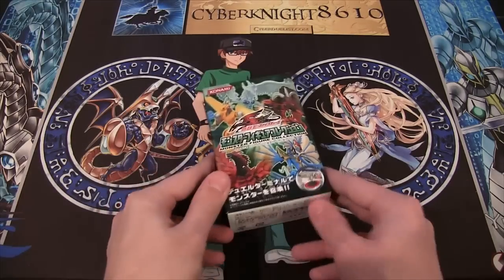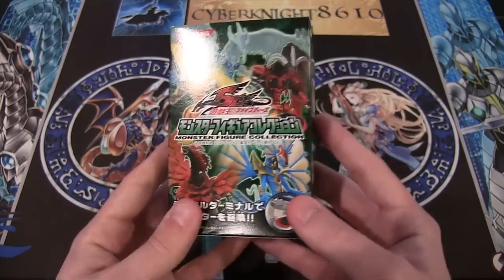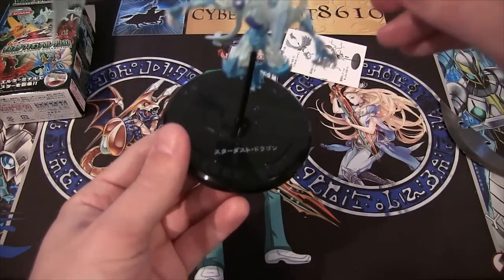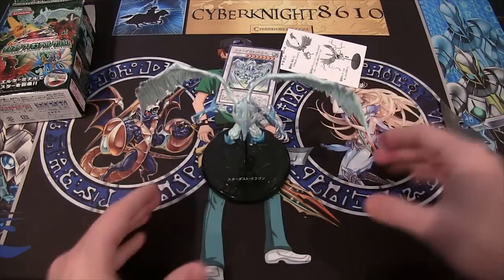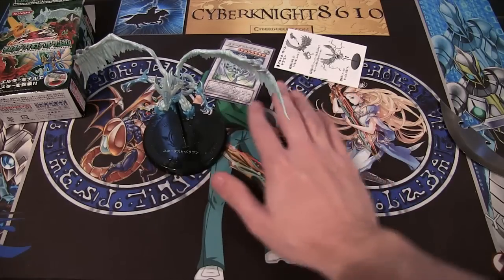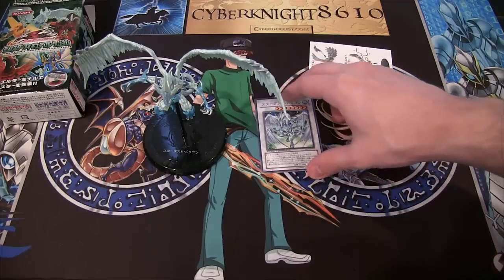Yugioh Monster Figure Collection 1 Stardust Dragon Opening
Here is another random opening for you all. I love these monster figures and I am glad that Jakarade had some from the first series. Here is the other Monster Figure that I bought. I hope you all enjoy!